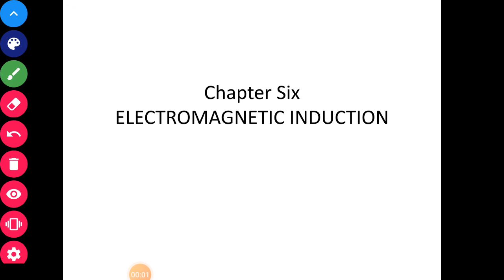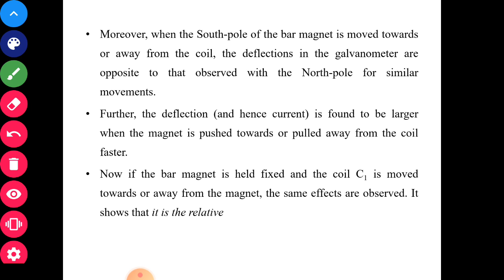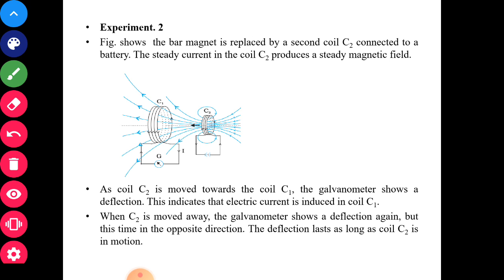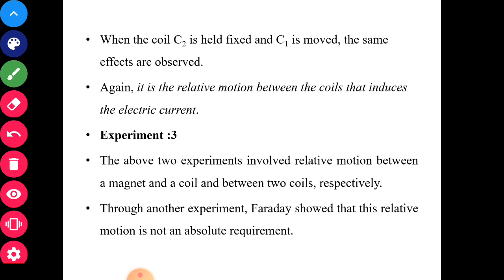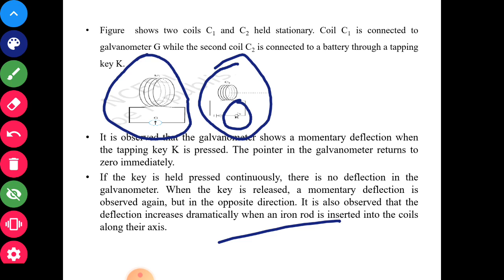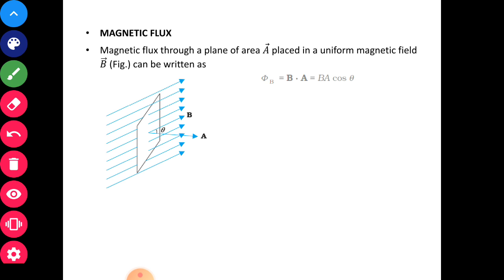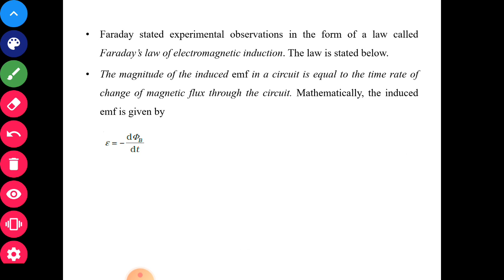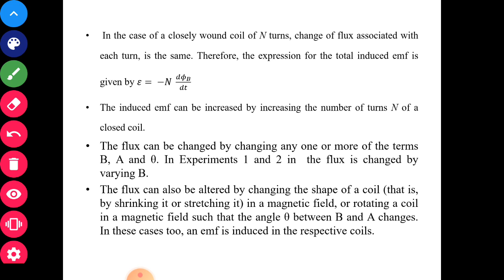Class 12 Physics NCERT chapter 6 Faraday's experiment